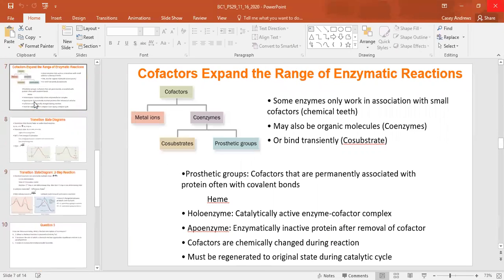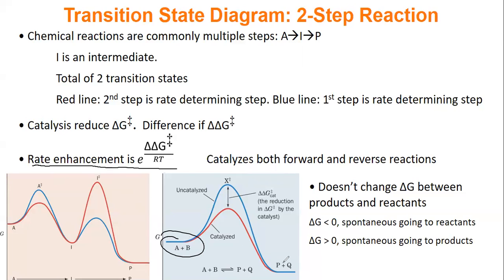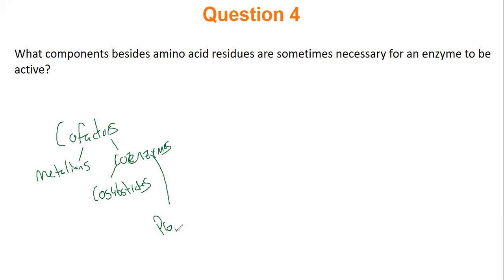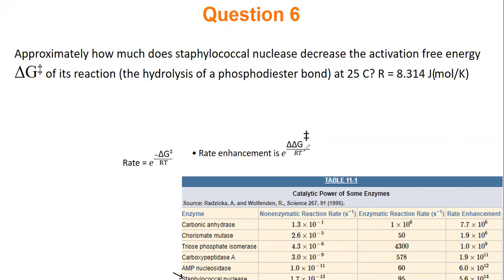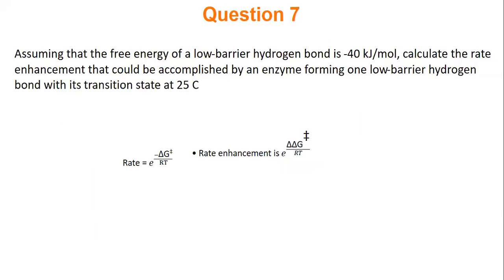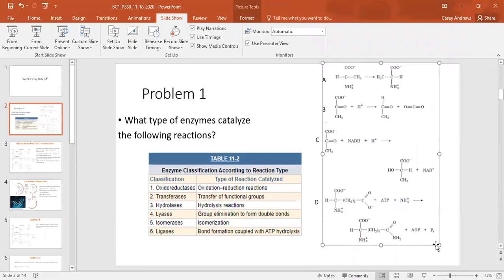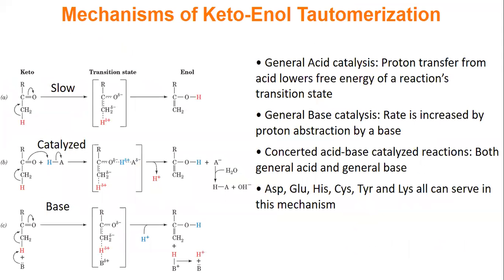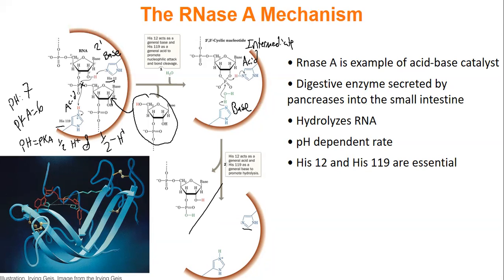BC 1 Lecture 11-18